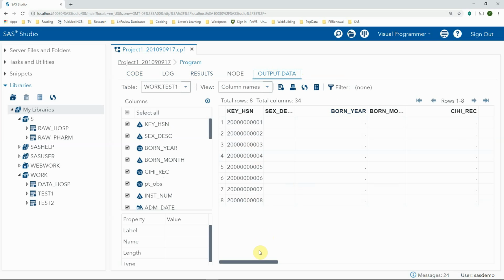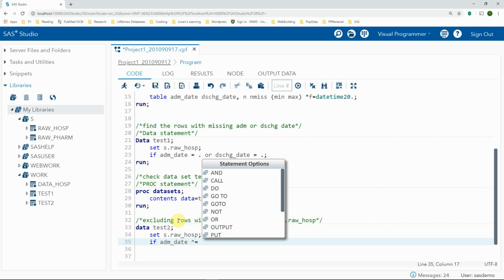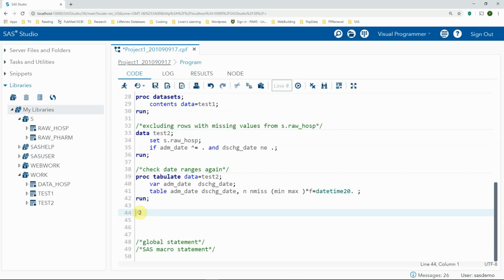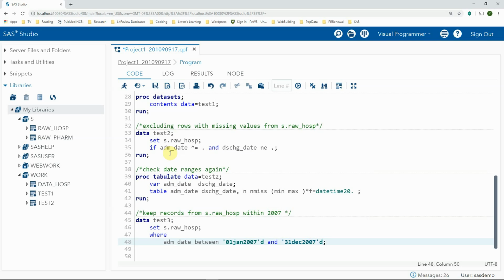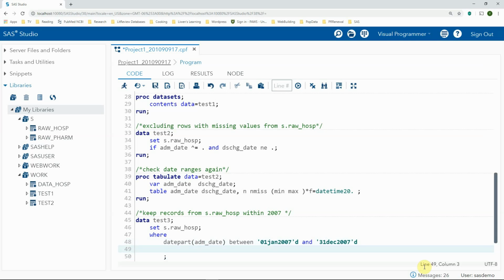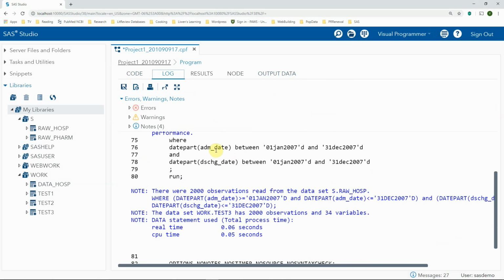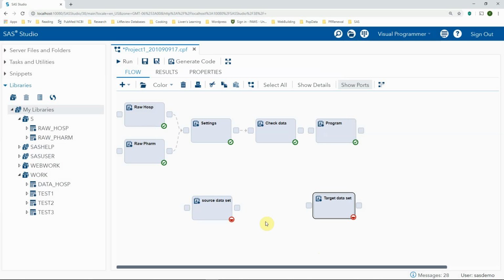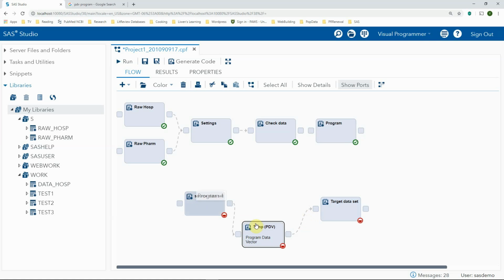SAS BASE 014 if where